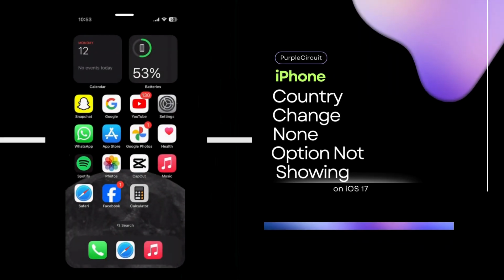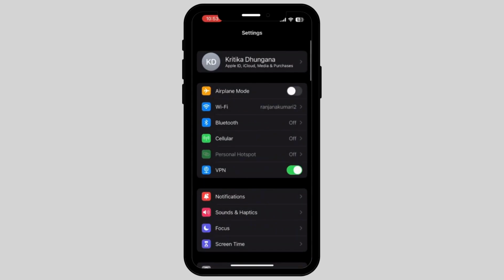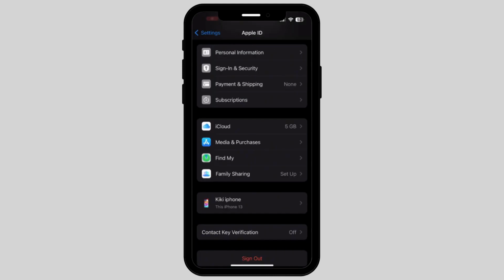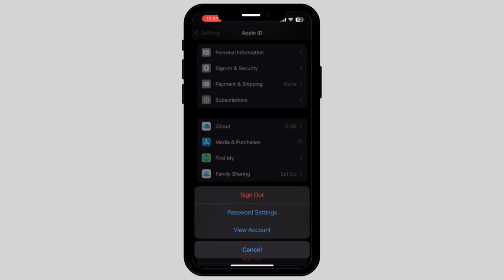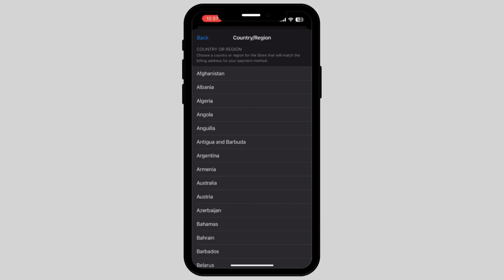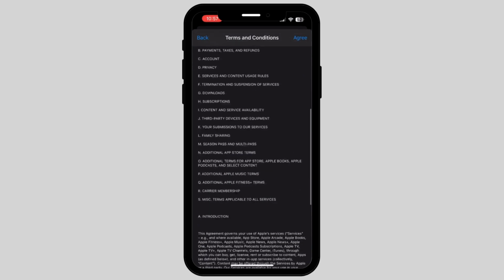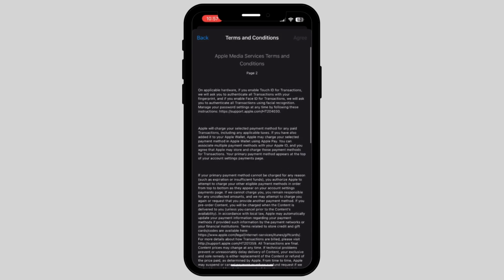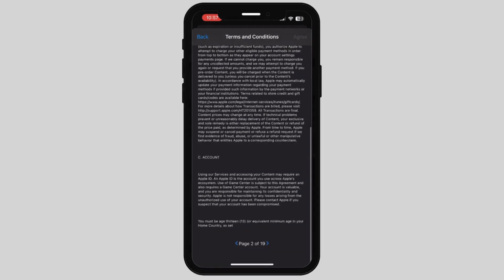How to Fix iPhone Country Change None Option Not Showing on iOS 17!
\"Struggling with changing your country settings on your iPhone with iOS 17? Discover the solution in our comprehensive guide! This video is your ultimate resource for troubleshooting the common issue where the 'None' option doesn't appear when trying to change your country or region settings on an iPhone running iOS 17.

In this detailed tutorial, we'll cover:

- Step-by-step instructions to navigate the iOS 17 settings for changing your country or region.
- Understanding why the 'None' option might not be showing up and how to address it.
- Practical tips and tricks to ensure a smooth change of your iPhone's country settings.
- Insights into iOS 17's system preferences and how they impact your device's regional settings.

Whether you're relocating, traveling, or simply need to switch regions on your iPhone, this video will guide you through the process seamlessly. If you've been puzzled by 'Why can't I see the None option when changing my iPhone country on iOS 17?' - you're in the right place.